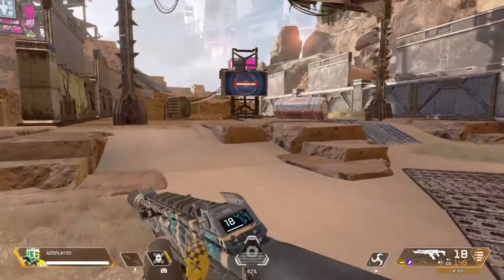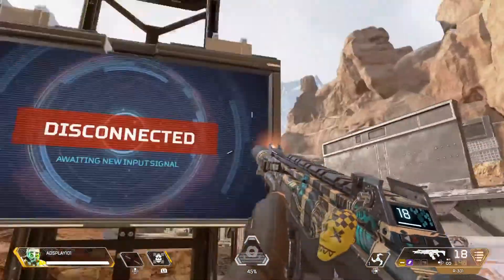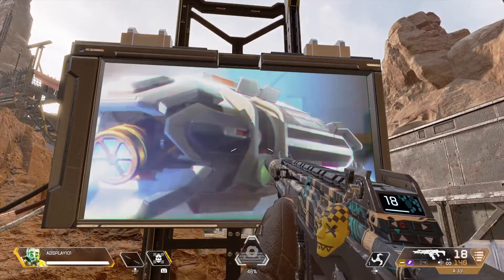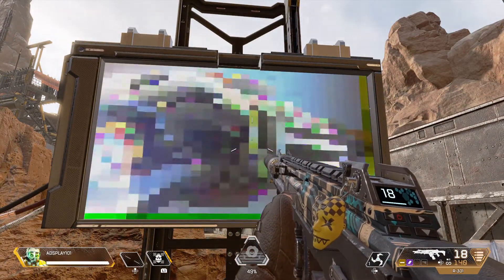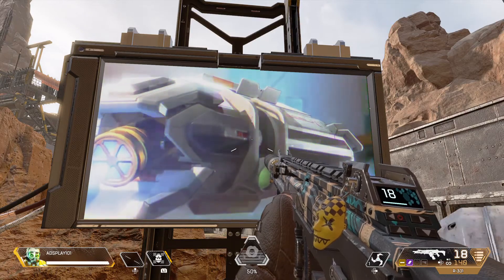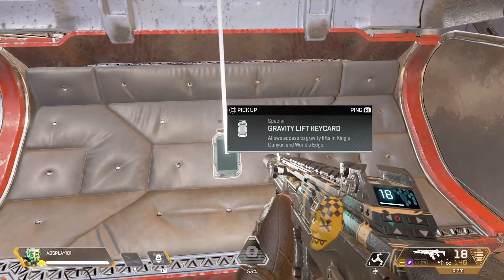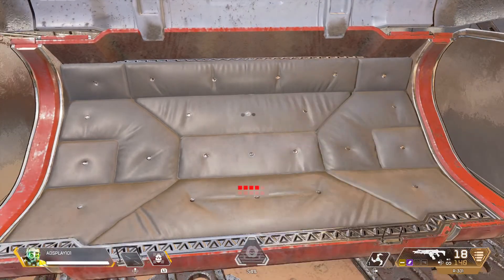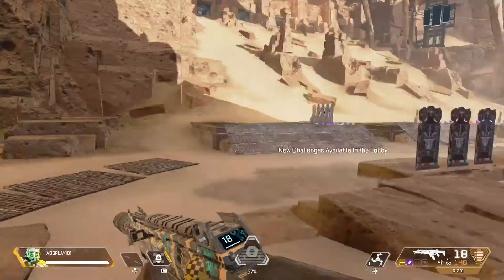Apex Legends - Horizon's challenges pt2